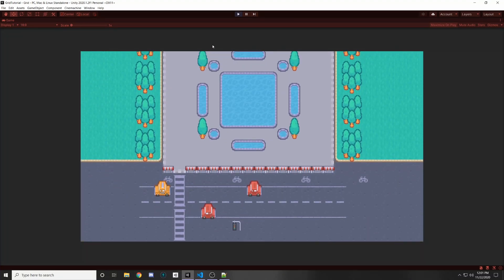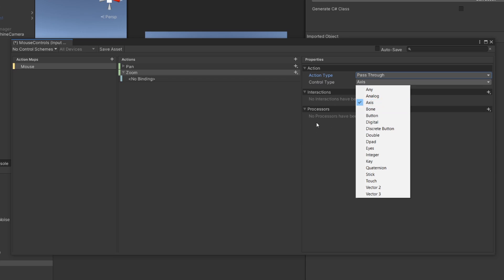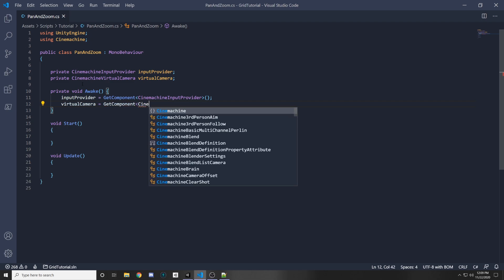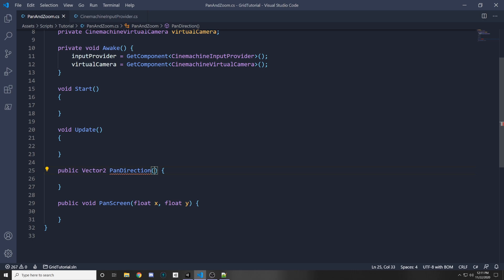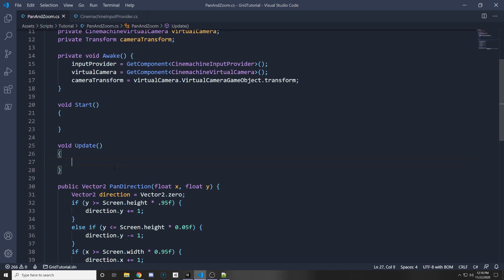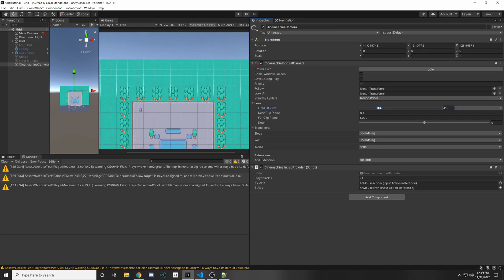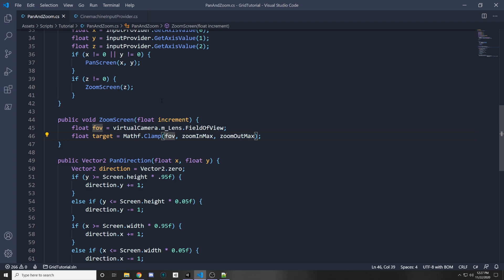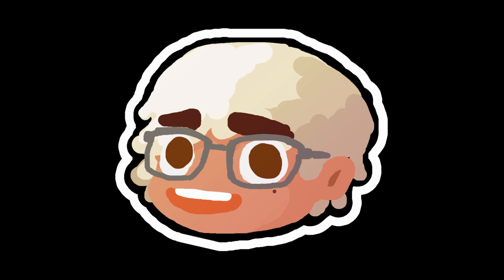How to make RTS Cinemachine Camera with Pan and Zoom in Unity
Learn how make RTS Camera Movement using Cinemachine and the new input system with Unity.

⏱️ Timestamps ⏱️
0:00 Intro
0:13 Download
0:41 Virtual Camera
1:23 Input Action
3:16 Script
4:19 Pan
11:10 Zoom
14:30 Outro